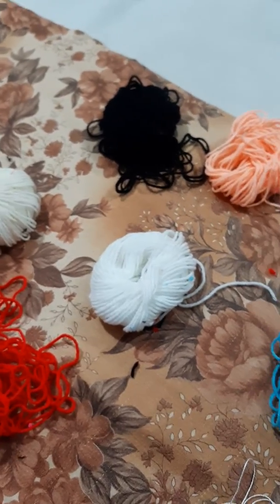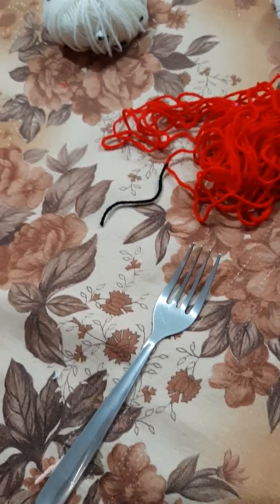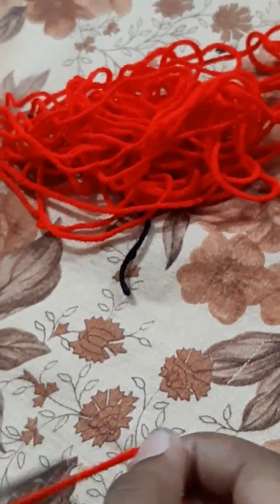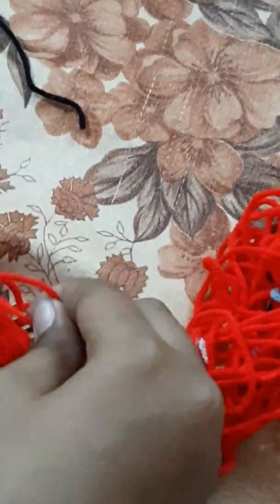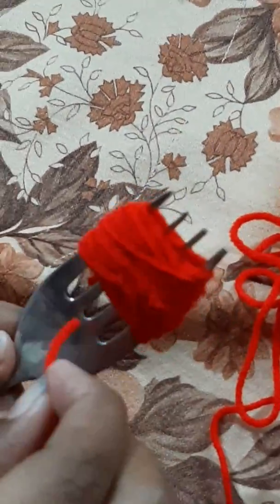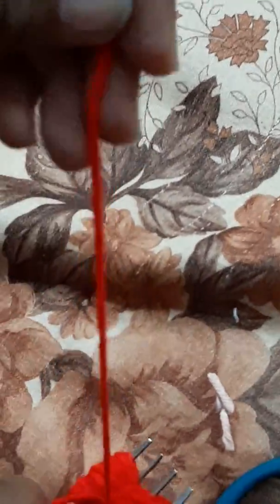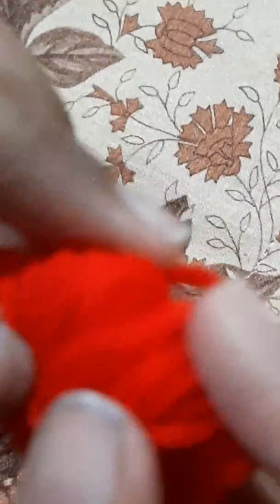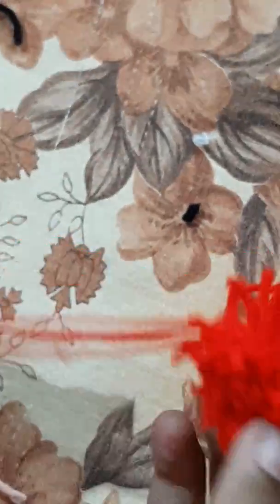DIY pom pom with fork 😊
Hi friends
I am Angela  welcome to three Rocking sisters today I will be showing you how to make pom pom hope you like the video so bye